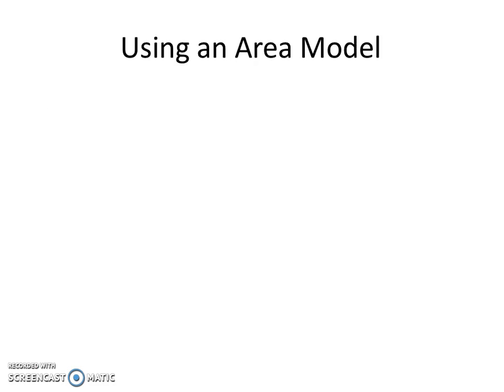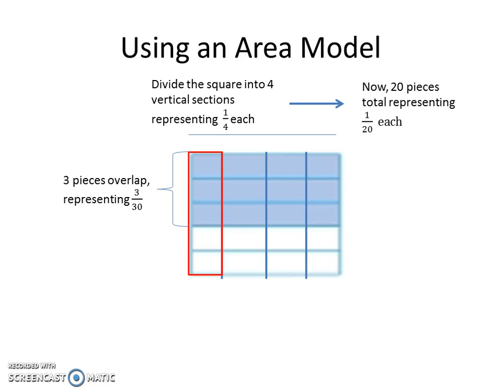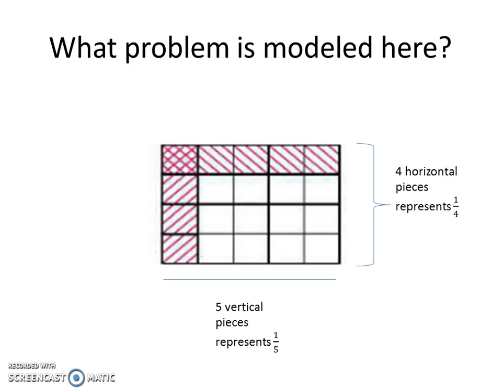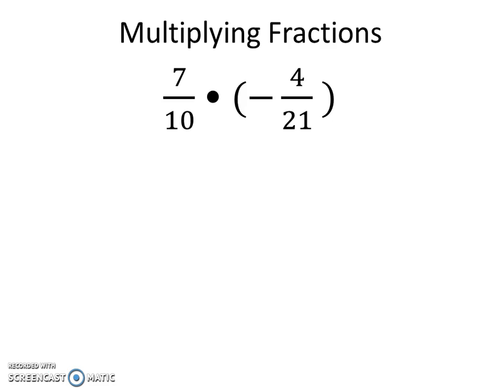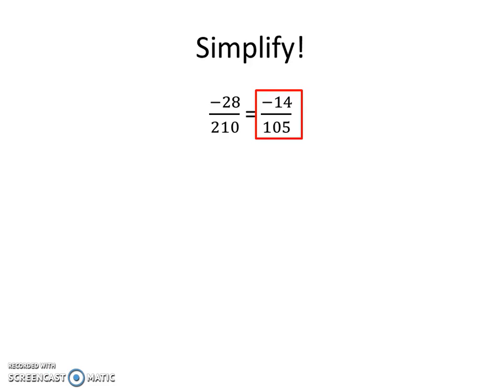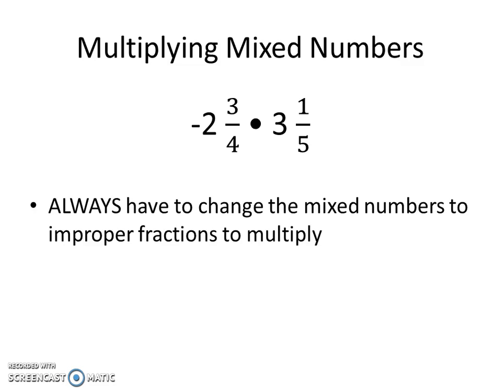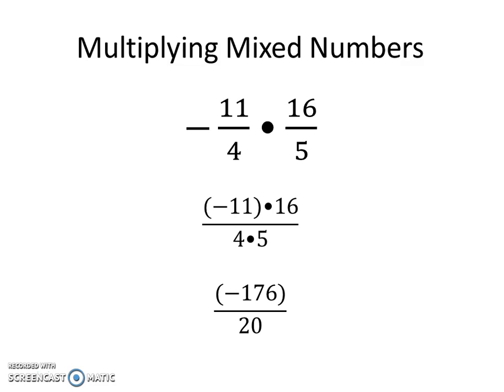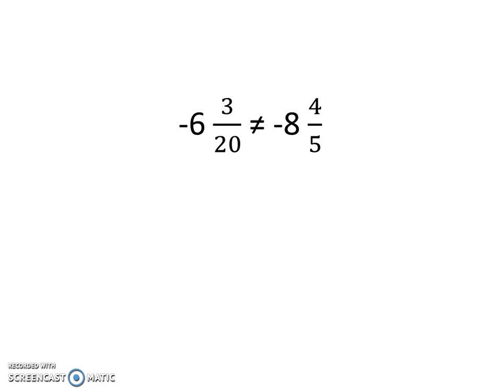Episode 4 Multiply Fractions